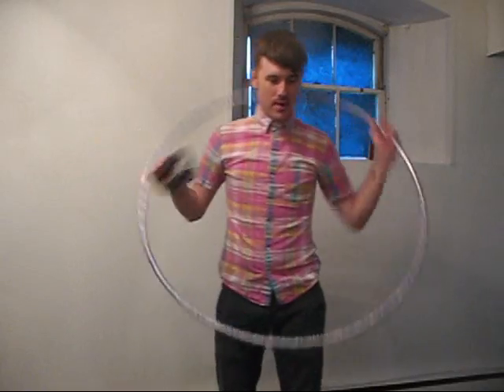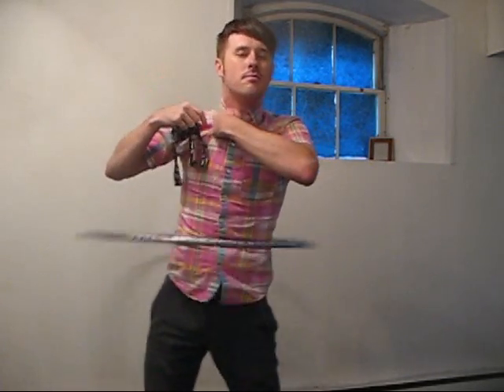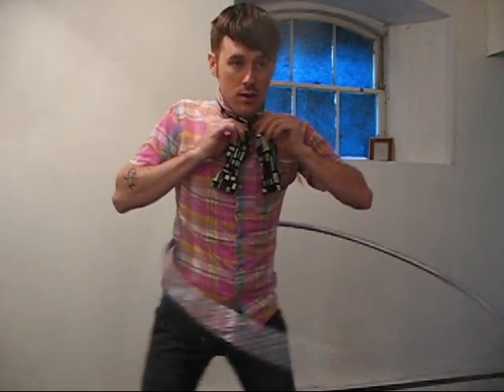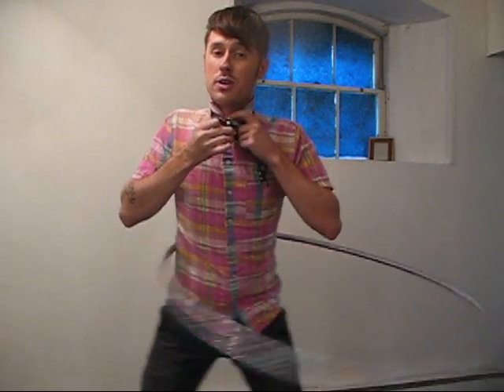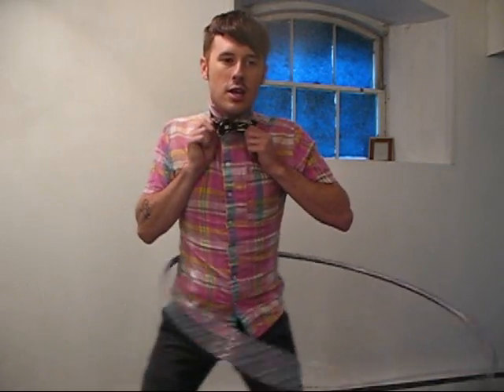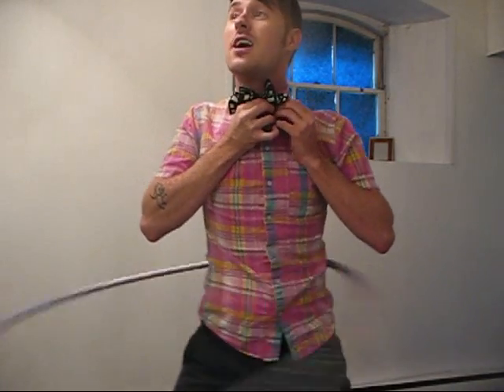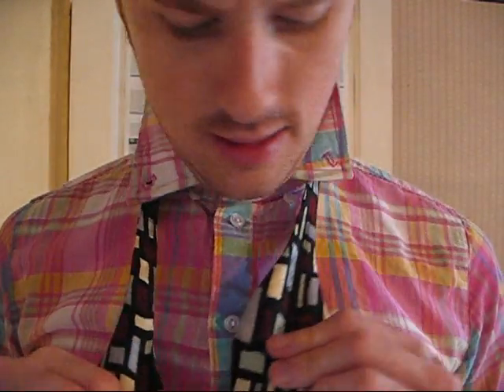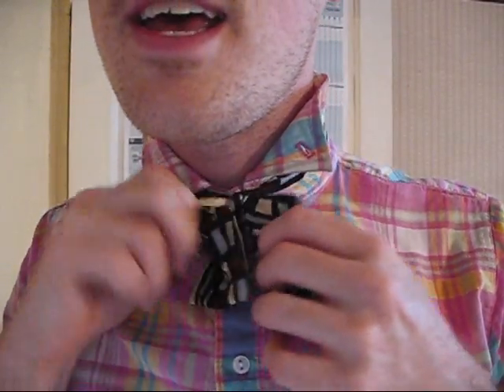How to Tie a Bowtie w/ Randy Bush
Here is my bowtie tutorial.  All while hoop'n.  Thanks Neil for asking me to do this.  Music by Pizzicato Five.